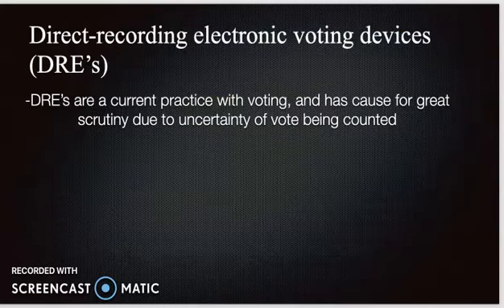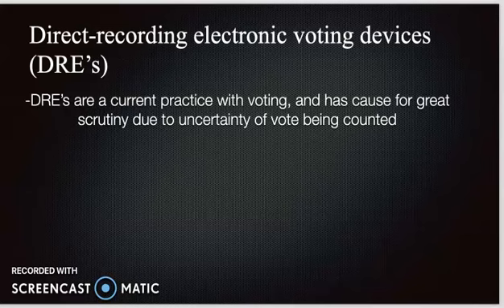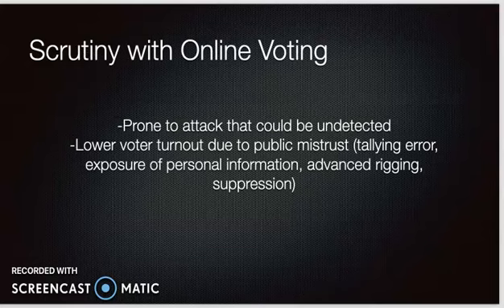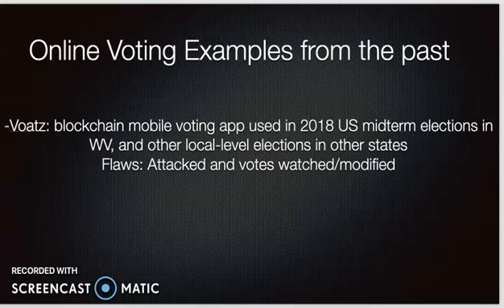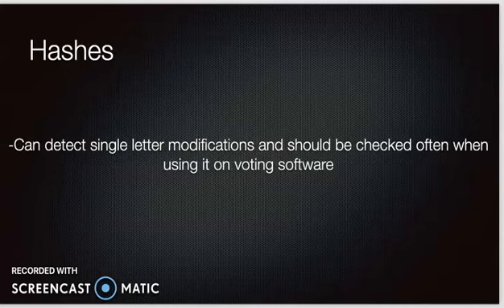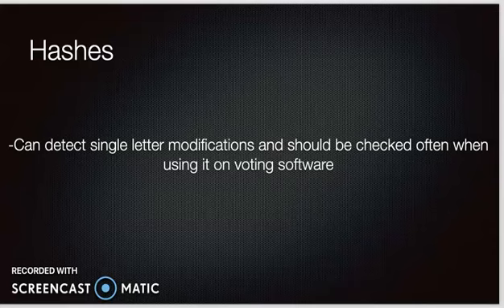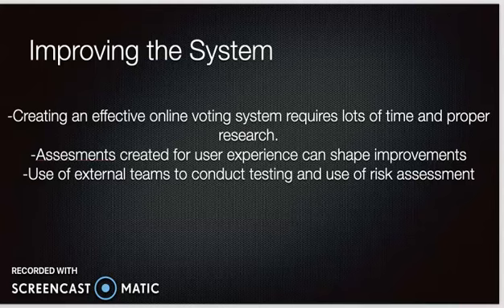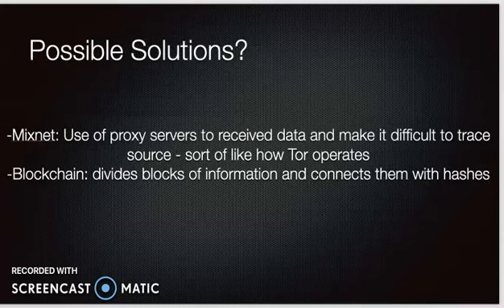FSCS 630 Individual Project Presentation Shikerra Collick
This is a presentation for a research paper I did on the accuracy of EVD's and the cryptographic protocols enabled while e-voting.